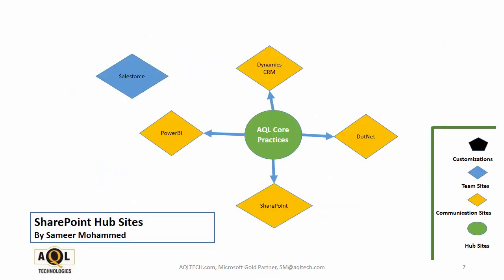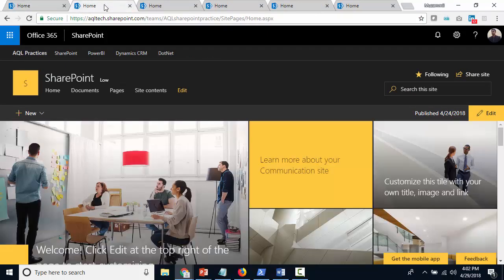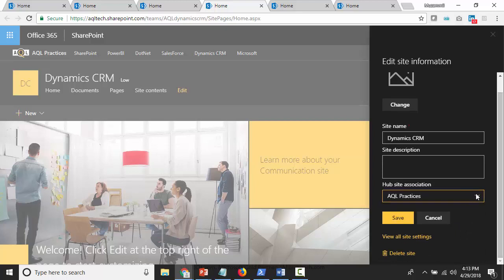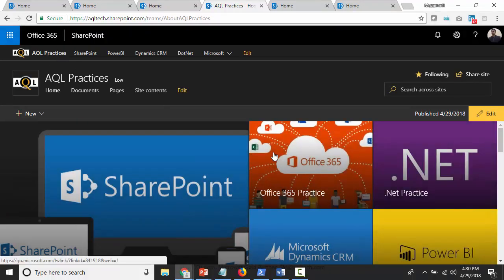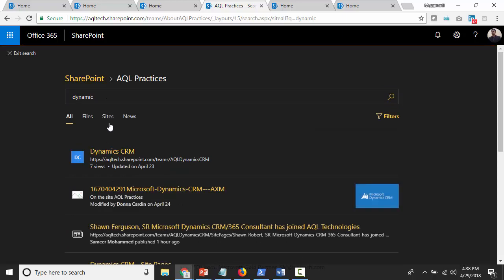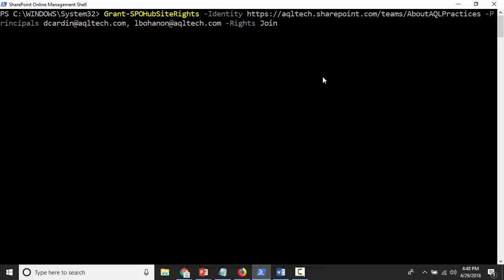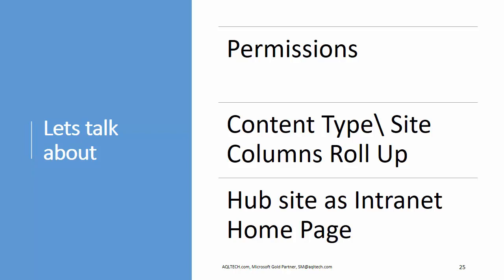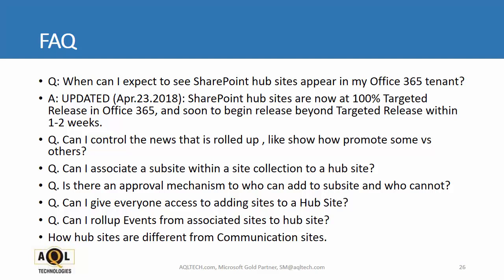AQL Tech Tuesday Webinars : SharePoint Hub Sites & how to implement them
Time Line Of This Video
0:00 About Me  & Intro to Hub Sites
1:32 Demo Hub Sites using AQL Practices communication sites
16:41 Demo Hub Sites using Classic Team Sites
48:45 Hub Sites Benefits : same theme, Scoped Search, Common Navigation, Content Rollup
20:56 Demo of Content Rollup : News Webpart, Site Webpart, Highlightened Content Webpart
26:56 Demo of Hub sites Scoped Search
30:51 Governance around approving Users for associating Sites
38:45 Rollup of permissions, Site Column, Content types in a Hub sites
39:53 Hub Sites as Intranet Home Page
43:20 FAQs on Hub sites (more questions are added)

SharePoint Hub Sites and how to implement them
Track: Developer, Business
Level: 200
SharePoint Hub Sites are brand new to SharePoint Online, this session will be to better understand the potential behind Hub sites, how they affect your architecture and how to use them in your intranet. I will walk you through setting up the Hub sites, use them with modern Team & Communication sites, administer them & finally the changes going forward in your intranet's information & technical architecture.